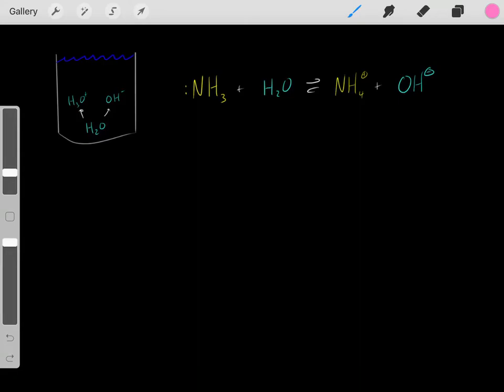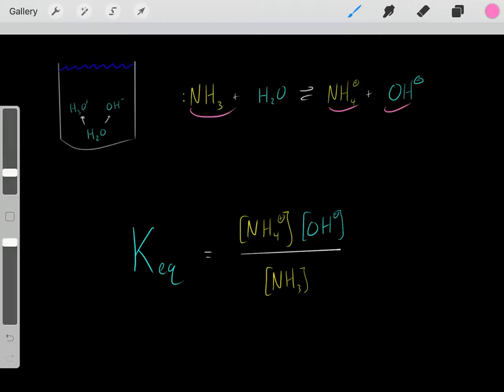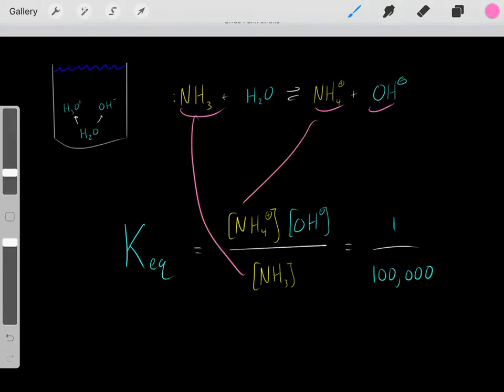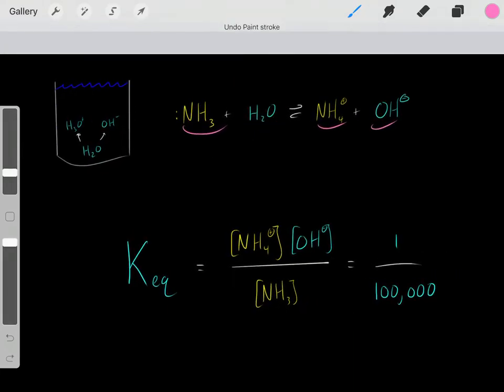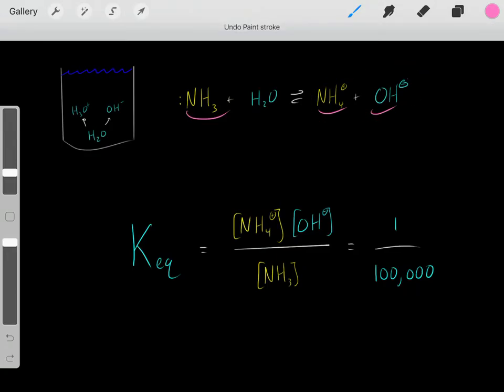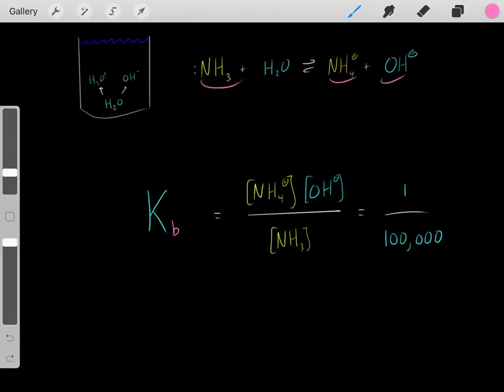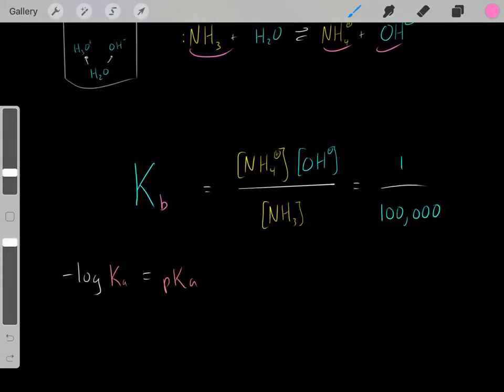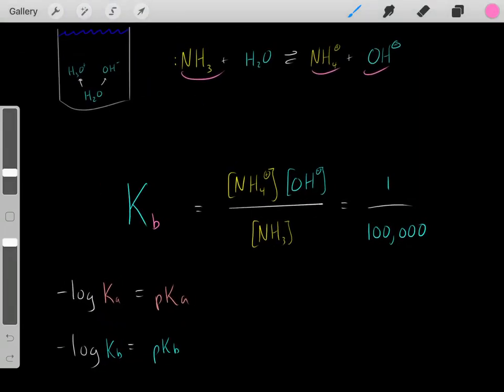Ka vs Kb and pka vs pKb Base dissociation constant Chemistry ka x kb = 1x10^-14 and pka + pkb = 14